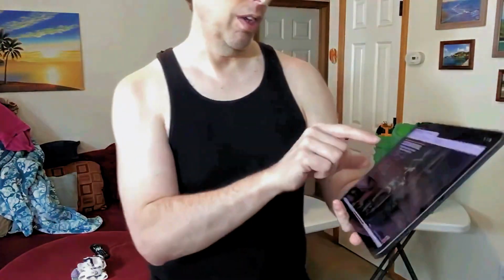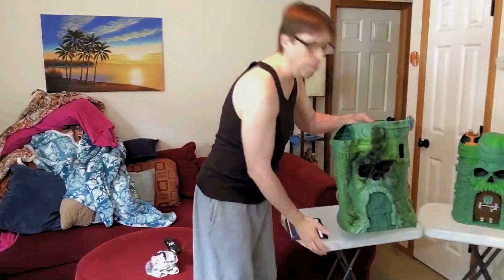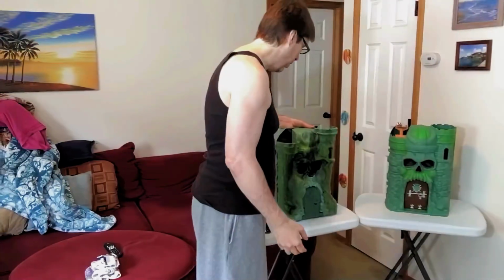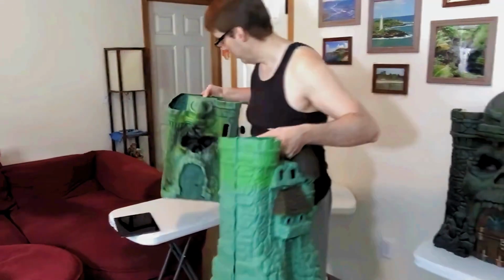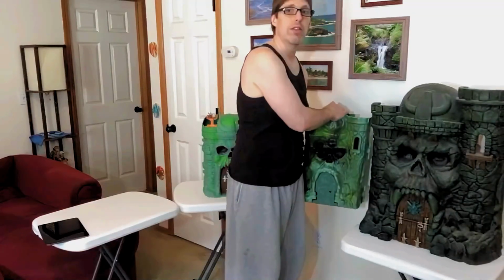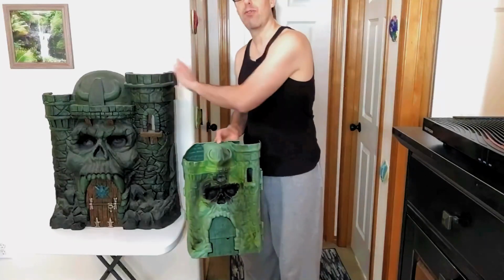Trying out some new gear (OBSBOT) and showing the difference in 3 Castle Grayskull - Better version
Link for OBSBOT

 1080p Version (Better sound too)